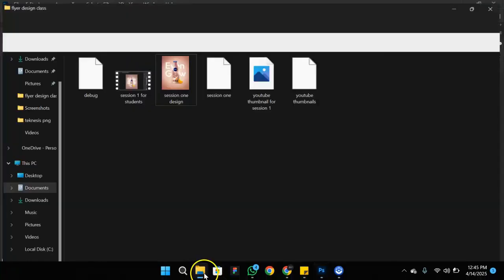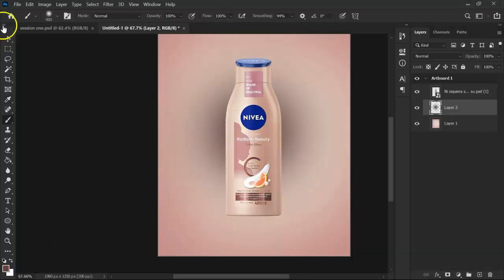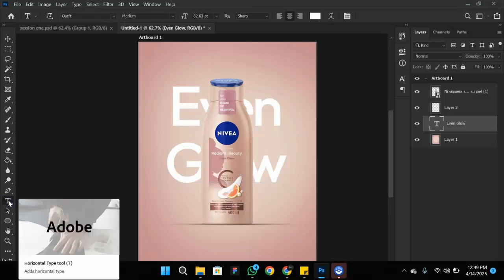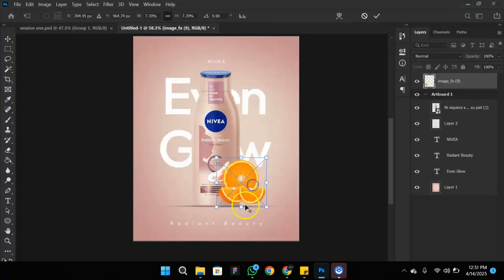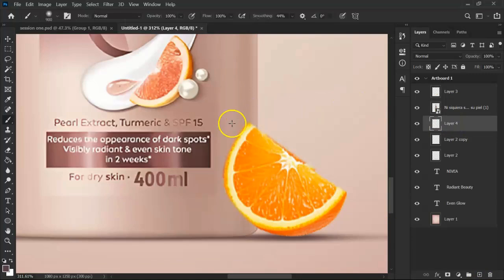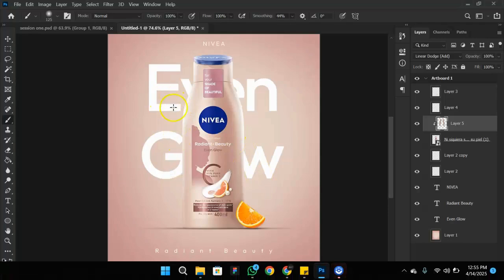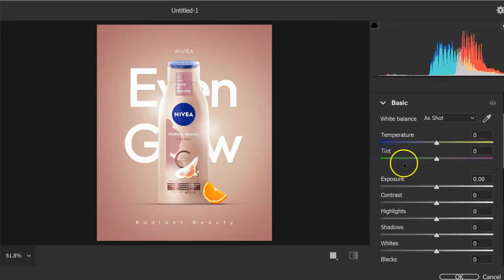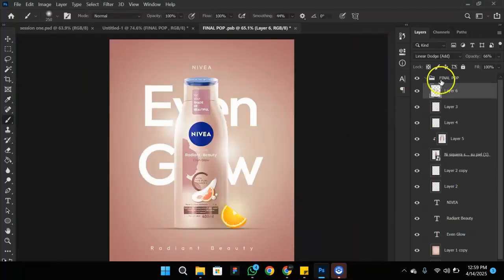Photoshop Flyer Design: NIVEA Skincare Ad from Scratch!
Ready to take your flyer design skills to the next level? In this tutorial, I’ll walk you through how to create a clean, professional NIVEA product ad flyer using Photoshop — perfect for skincare brands, beauty campaigns, or product showcases.

Whether you’re a beginner or intermediate designer, you’ll learn key tips on: ✅ Layout & composition
✅ Product placement techniques
✅ Choosing the right fonts and color schemes
✅ Creating a modern, brand-inspired aesthetic